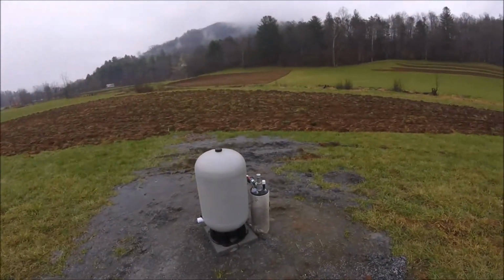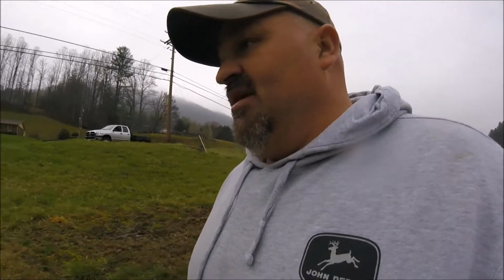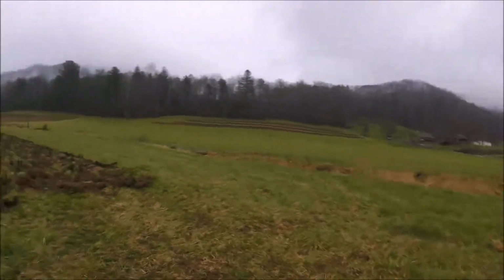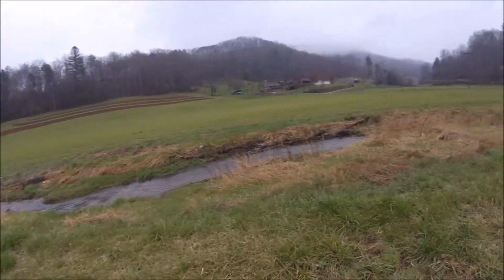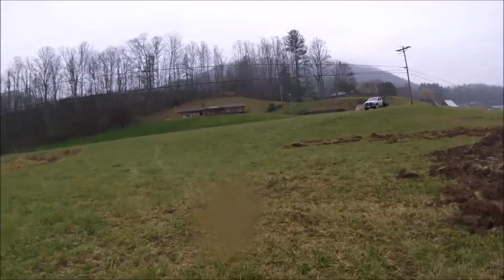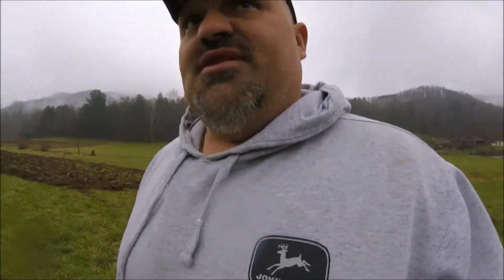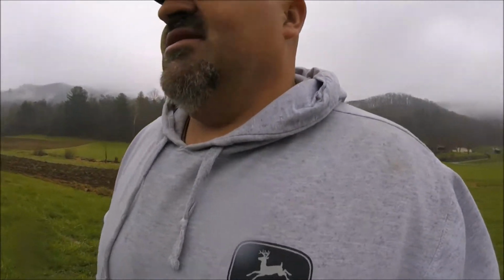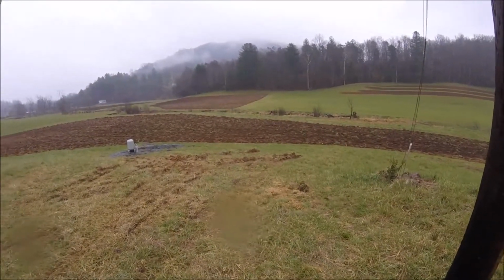Water Sources For A Small Farm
The water sources that we use for different things on the farm.